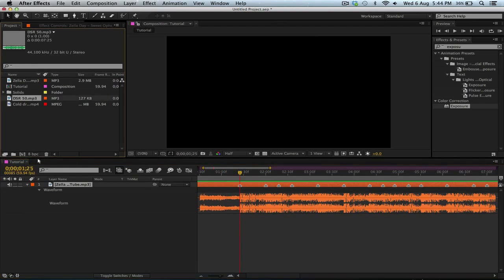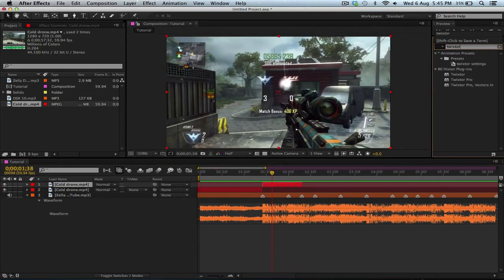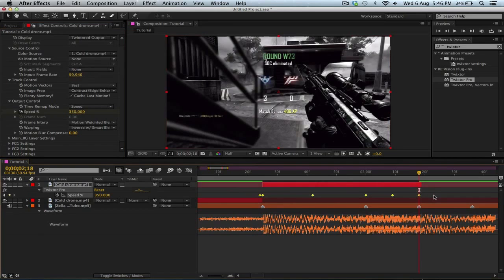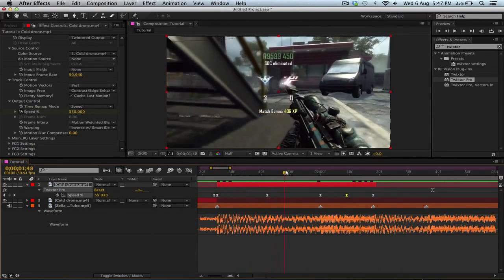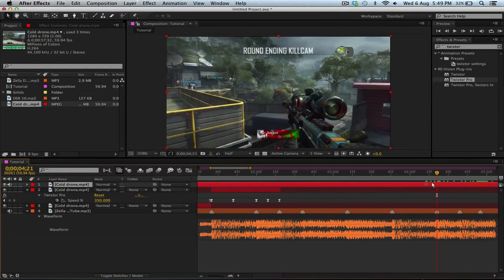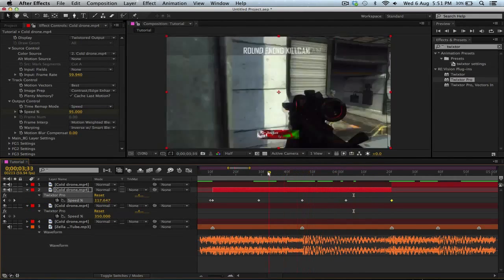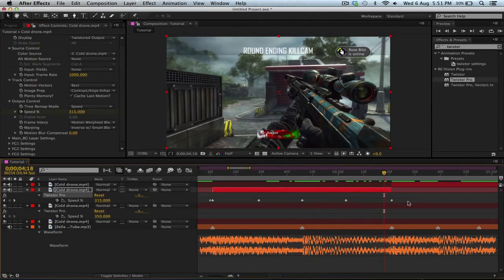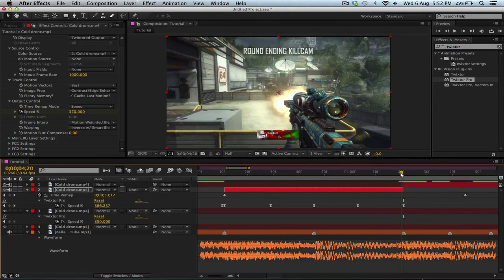After Effects Tutorial #2: Syncing Trickshots with Twixtor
Hey Guys!!

Tried doing a tutorial but I didn't really like how it turned out but nonetheless... I hope you enjoy today's video and If you did Leave a thumbs up and a comment!

If you want to see certain types of uploads from me let me know in this form!